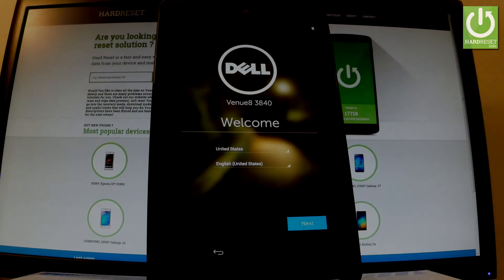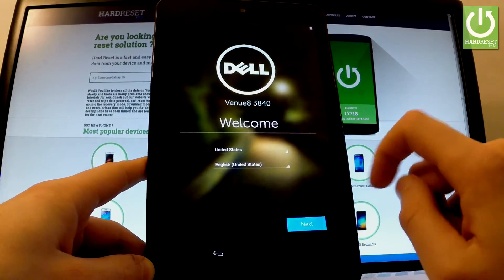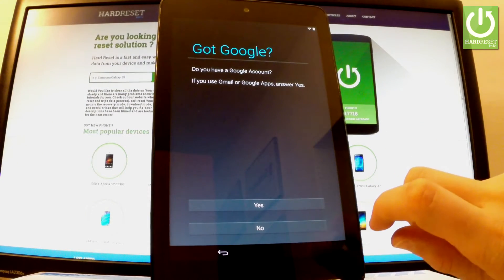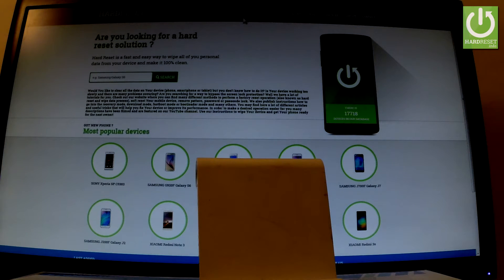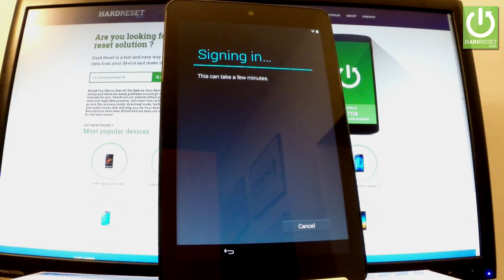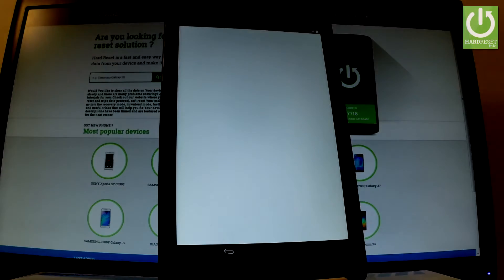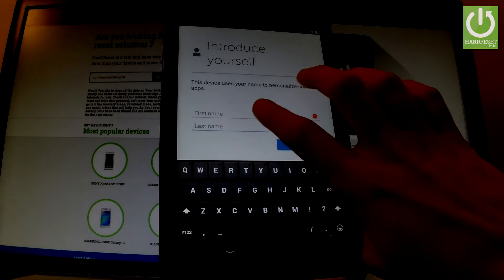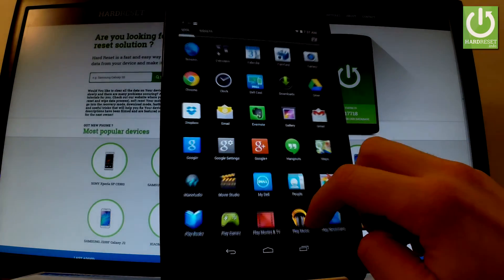Initialization Setup Process in DELL Venue 8 - Dell Venue Activation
How to go through the initialization setup process in DELL Venue 8? How to set up DELL Venue 8? How to activate DELL Venue 8?

This video presents the step by step instructions what every DELL Venue user have to do to activate the phone. So it's the way from the DELL Venue Welcome Panel to the Home Screen.